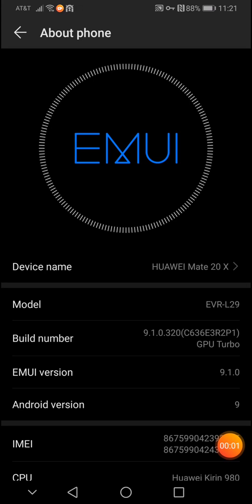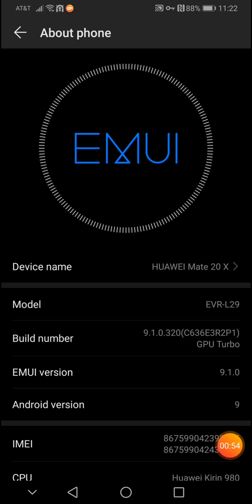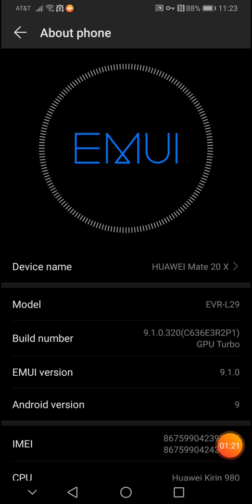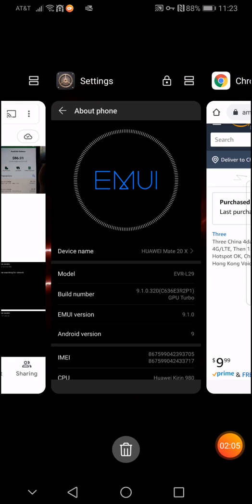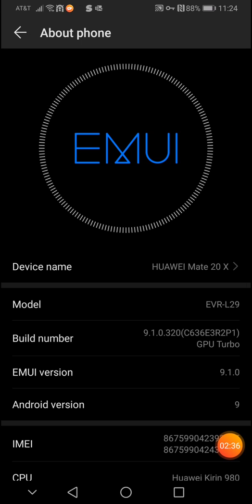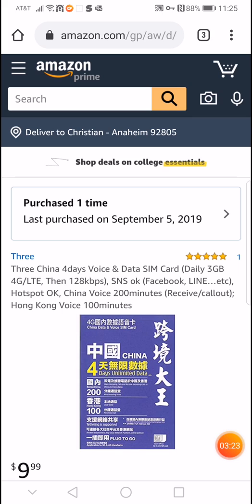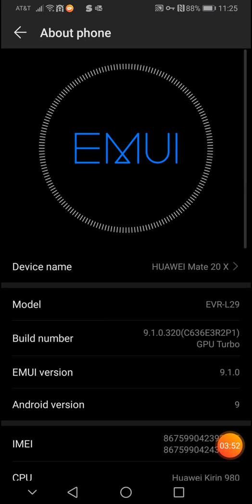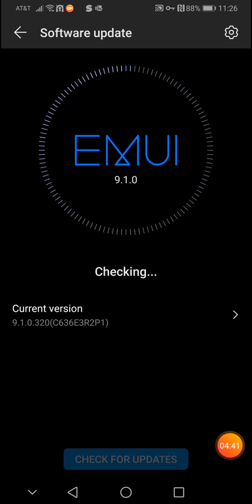How to Get Software Updates on Huawei Phones. And Mate 20X😁😎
I Found a solution after months of not getting updates on my mate 20X. Check it out 😉🙃